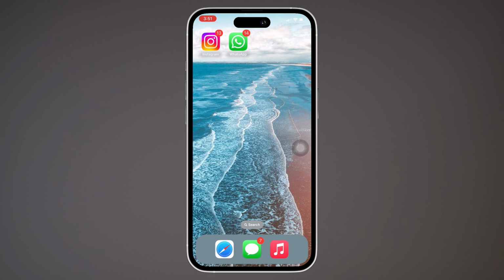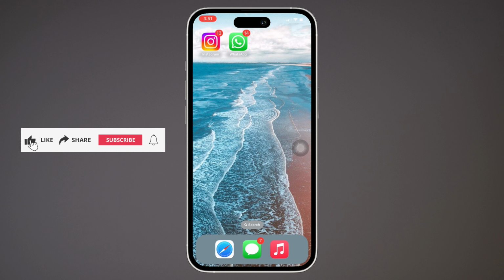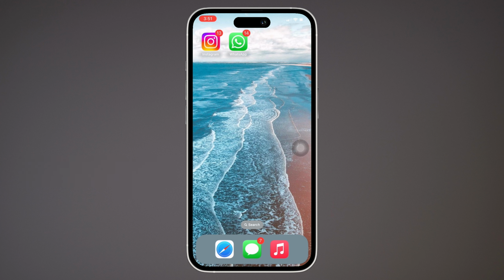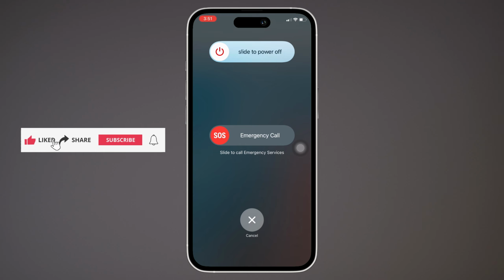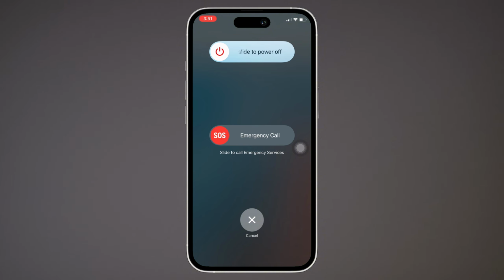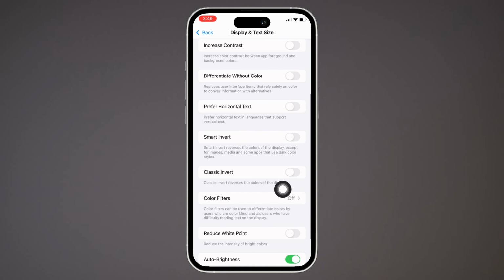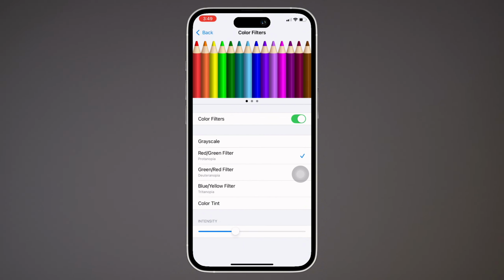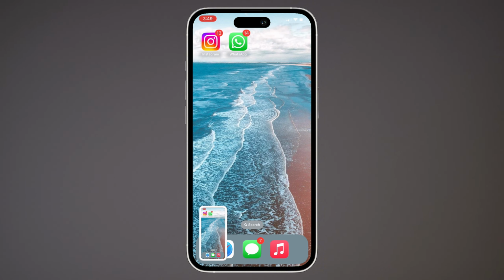How To Fix iPhone Green Line Problem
Seeing a green line on your iPhone screen? 📱💚 Don’t panic! In this step-by-step guide (2025), I’ll show you how to fix the iPhone green line display problem and explain why it happens in the first place.

What You’ll Learn in This Video:
✅ Common causes of the iPhone green line issue
✅ Easy software fixes you can try at home
✅ Display settings that may reduce or remove green lines
✅ When a screen replacement is the only solution
✅ Tips to prevent green line problems in the future

Whether the green line appeared after an iOS update, due to OLED issues, or from screen damage, this tutorial will help you understand the problem and choose the right fix.

📌 Chapters:
⏱ 0:00 – Introduction
⏱ 0:15 – How To Fix iPhone Green Line Problem